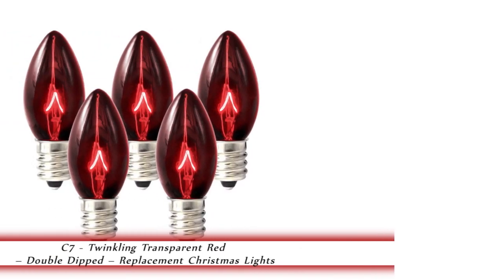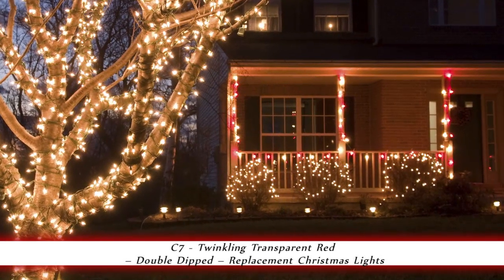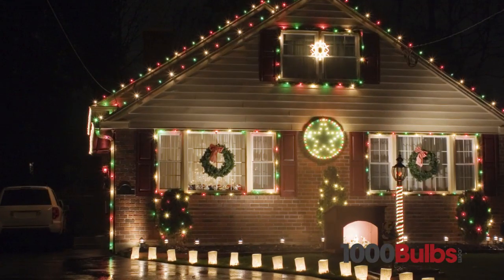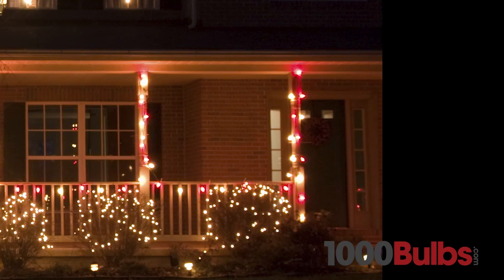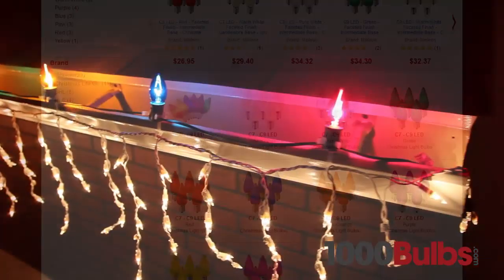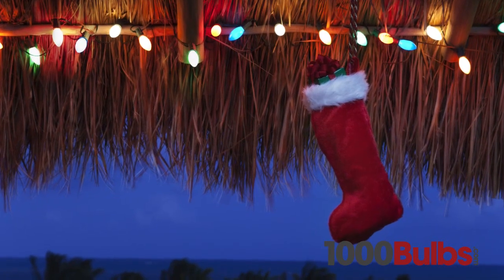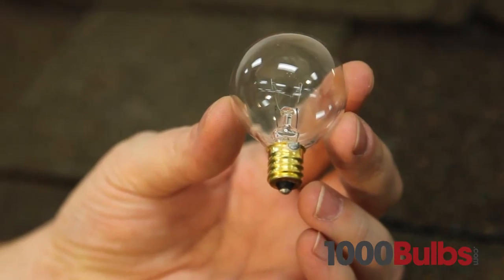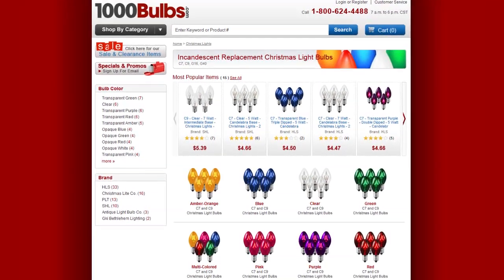Twinkling Red C7 Christmas Light Bulbs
Light up your holidays with this set of twinkling red C7 Christmas light bulbs from 1000Bulbs.com. Their warm glow is sure to bring Christmas cheer to any home or business.